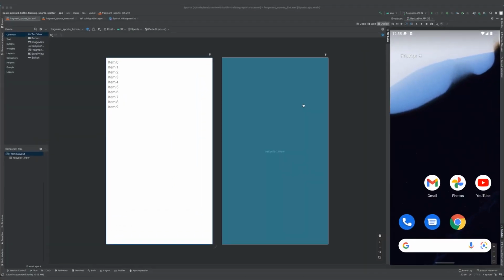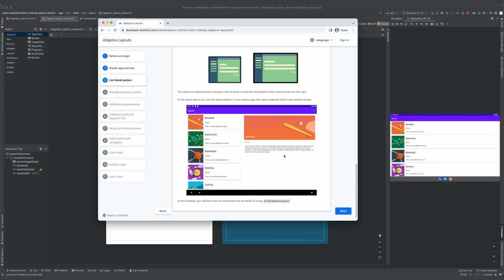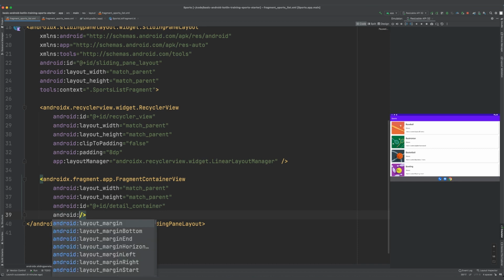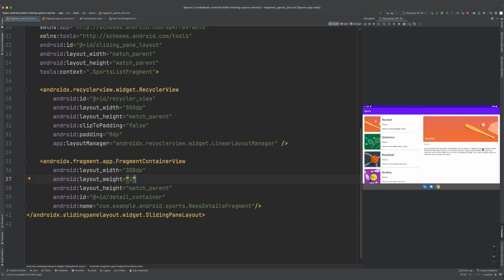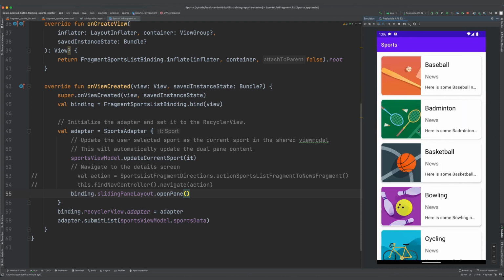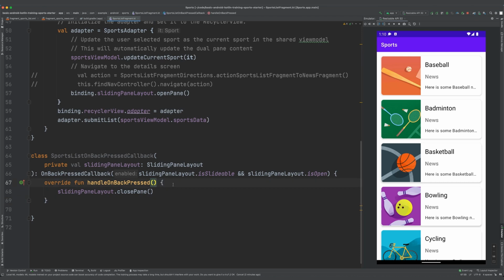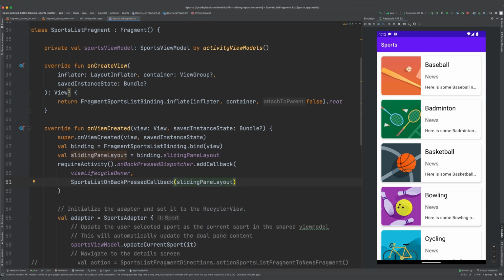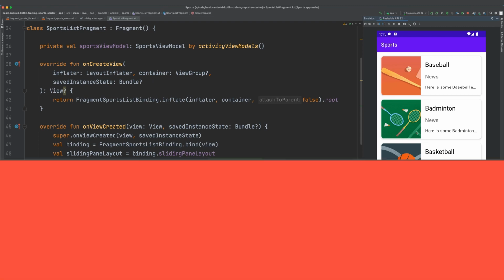Building an adaptive layout with SlidingPaneLayout